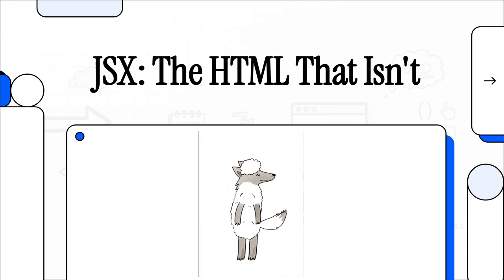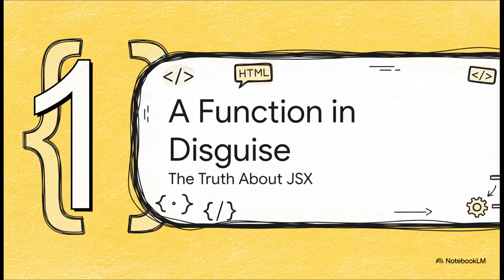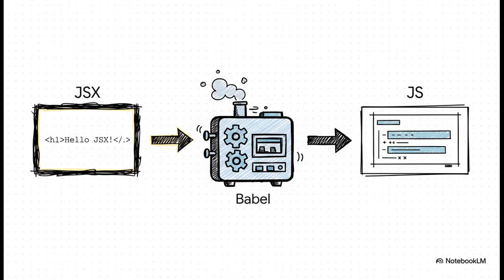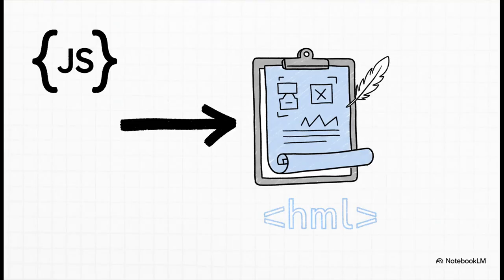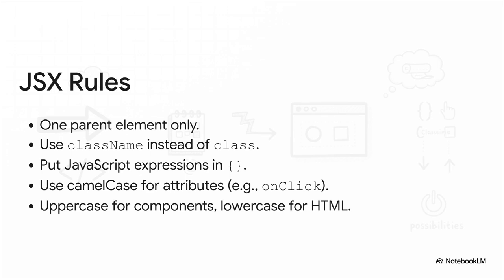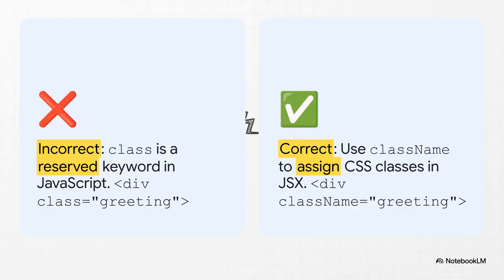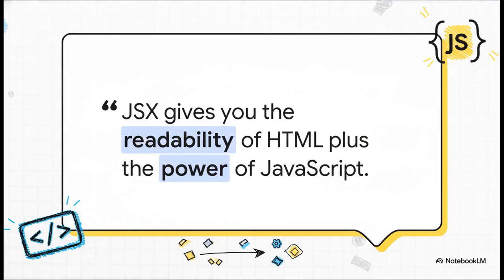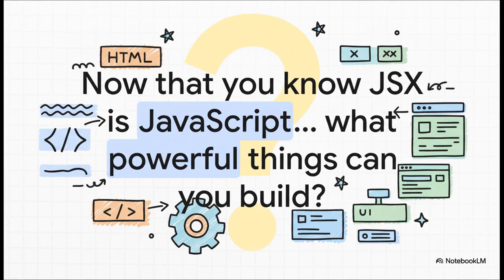JSX The HTML That Isn t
Ever wondered why React code looks like HTML inside JavaScript?